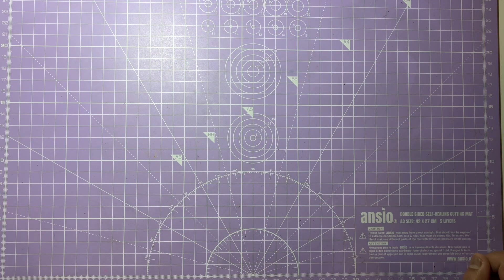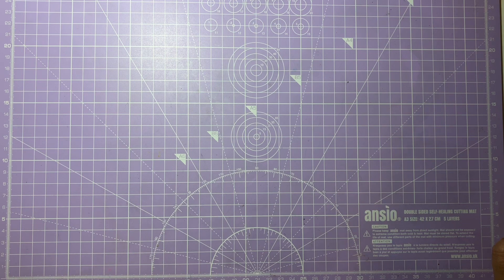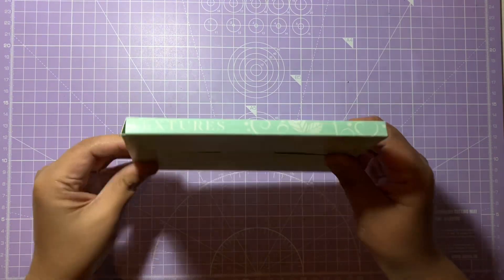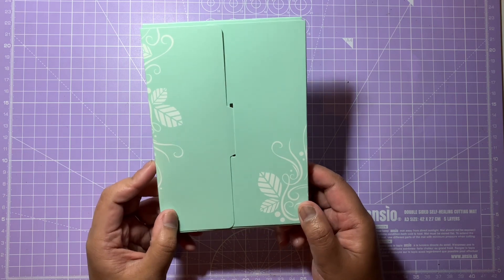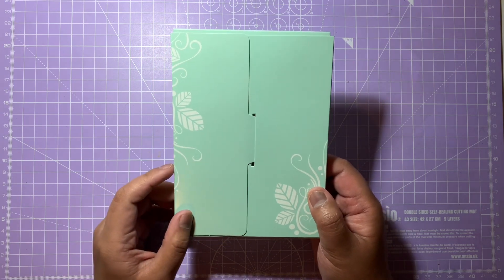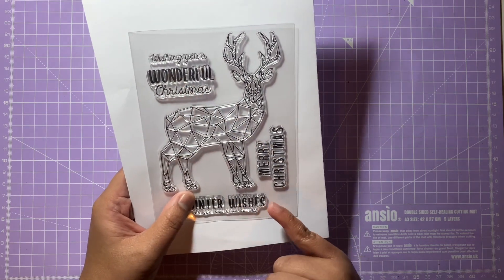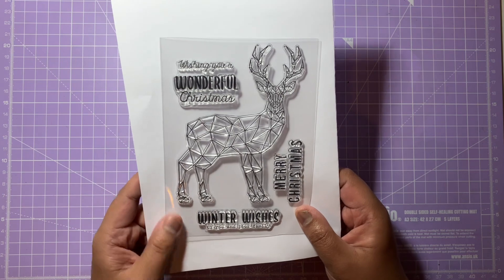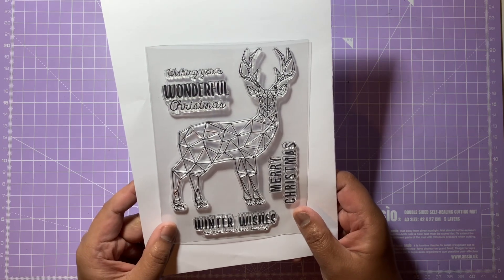Papercraft Society Advent Calendar 2023 - Day 1 Reveal!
This is a collab with Monika and Katarina - who will be revealing the envelopes one-by-one on their channels and will be showing tutorials and project shares with the items featured in the envelopes - their channels will be linked below.

Hope you all enjoy today's video and I hope you enjoy the Christmas content on the channel for the next few weeks.

Happy Crafting!
Mel xoxo

Monika - @MonikaWeclewskaakapaperMona
Katarina - @createwithKatarina

Music - (Intro/Ending Music) - Evergreen by Morgan Kibby (via IMovie Audio / Soundtracks